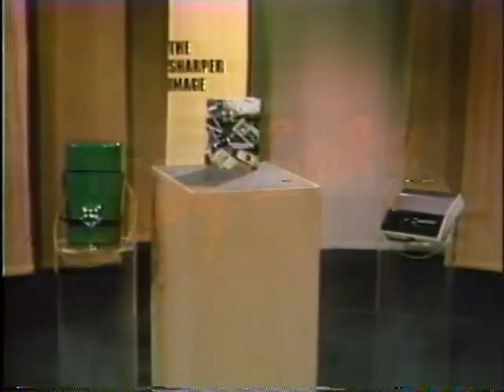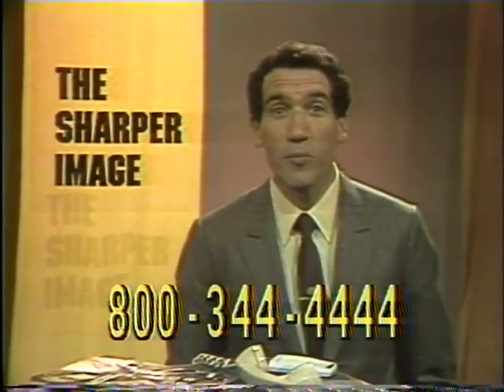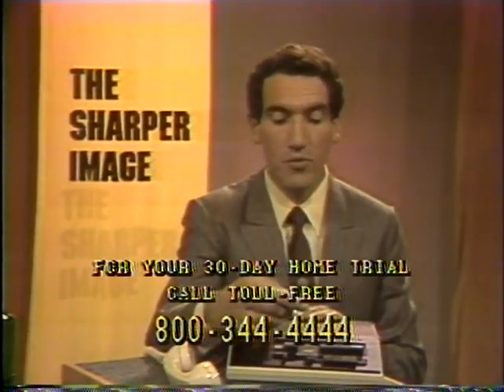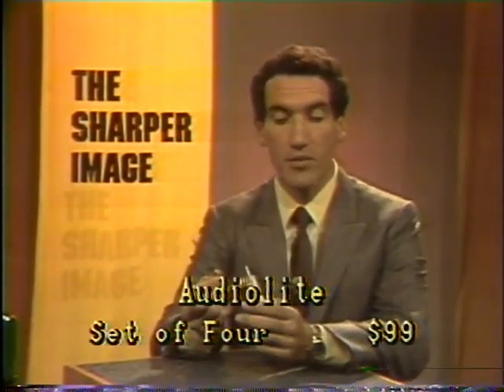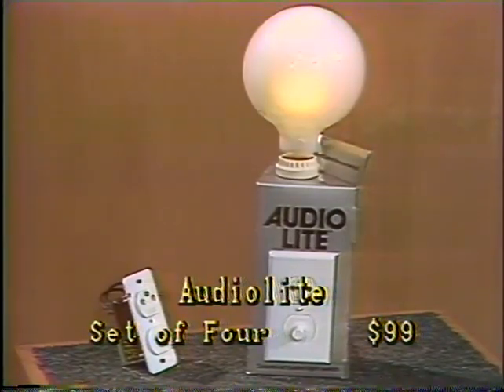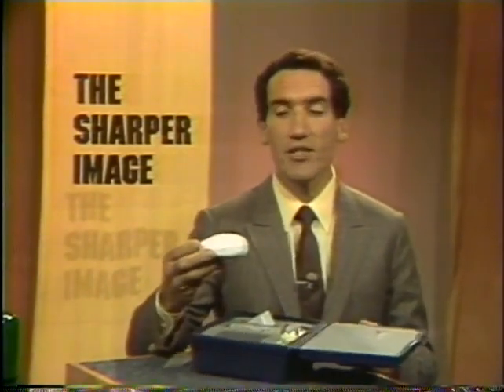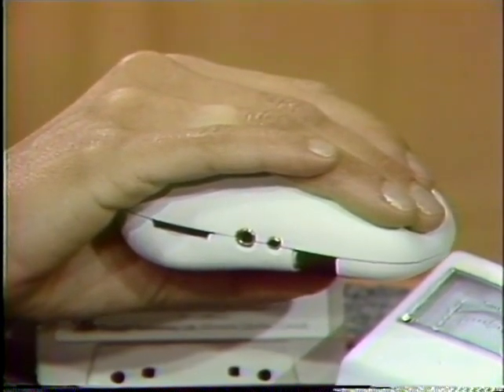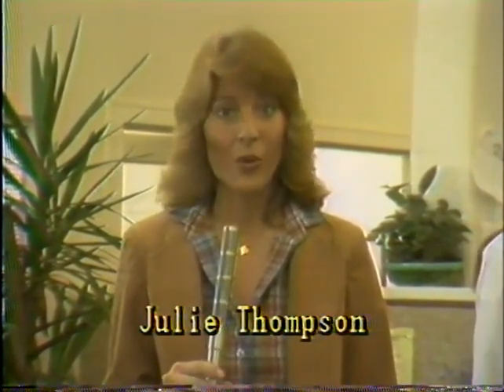Living Catalogue Show 26 | The Sharper Image Comes Alive with Richard Thalheimer